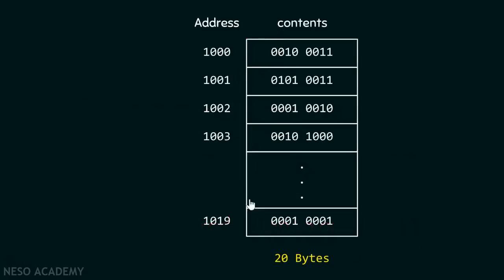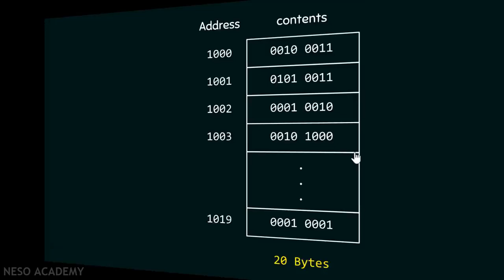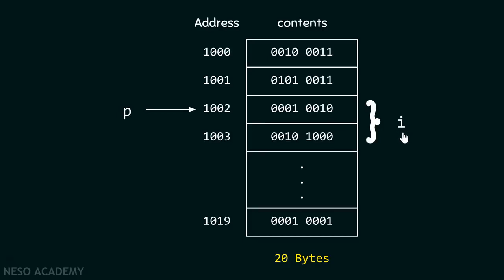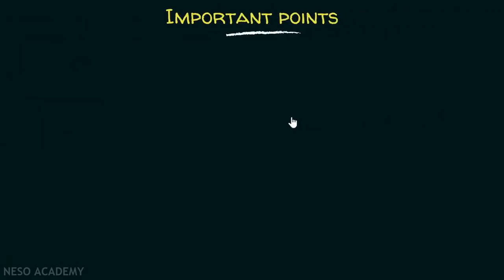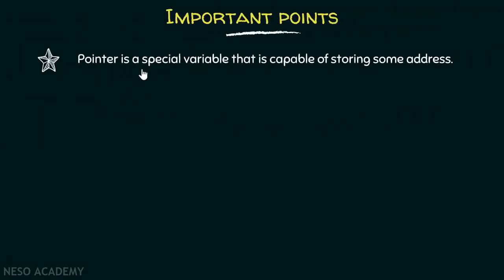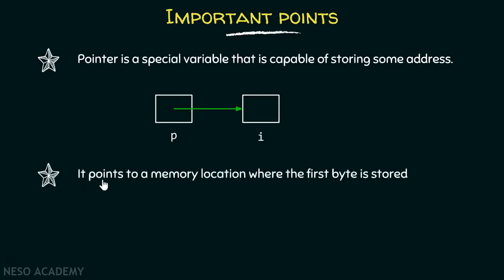Introduction to Pointers in C